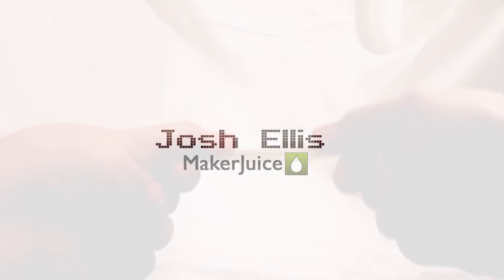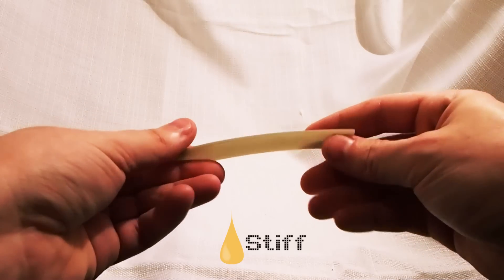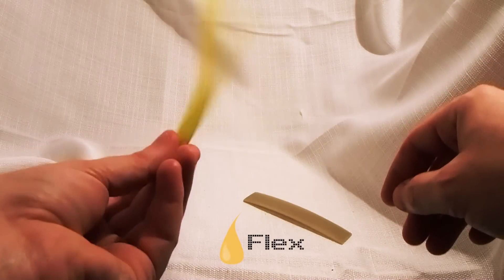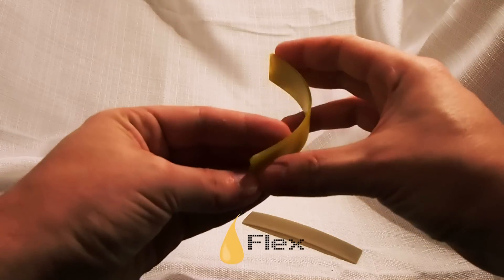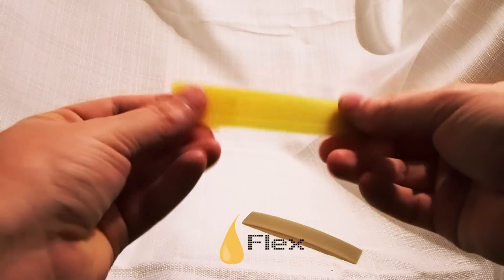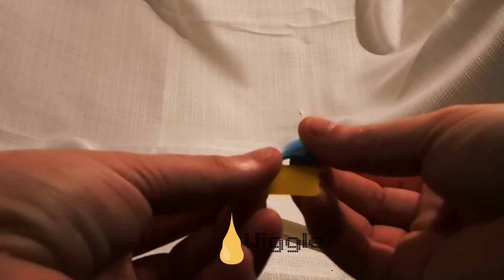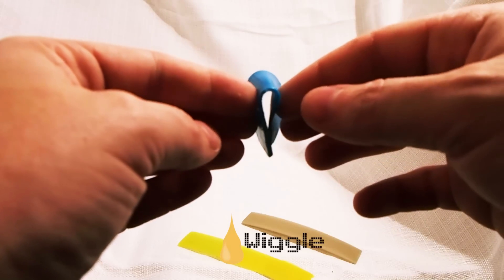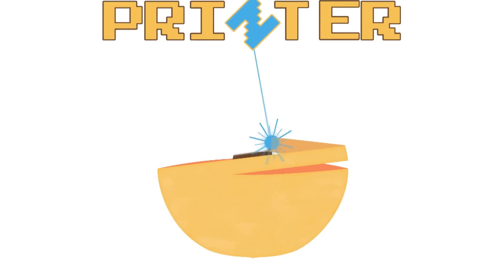Our New Flexible Resins Explained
We are proud to announce two new resin types: PeachyJuice Flex and PeachyJuice Wiggle!   You will no longer be limited to printing hard plastic objects. PeachyJuice Flex is flexible yet springy. PeachyJuice Wiggle is even more flexible and a little stretchy.

In this video Josh Ellis of MakerJuice shows off the new resins!